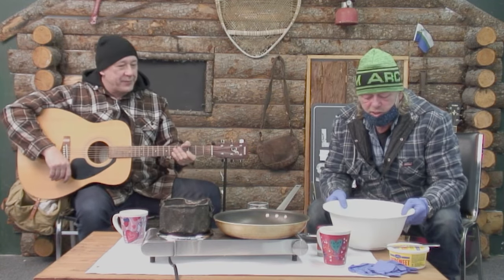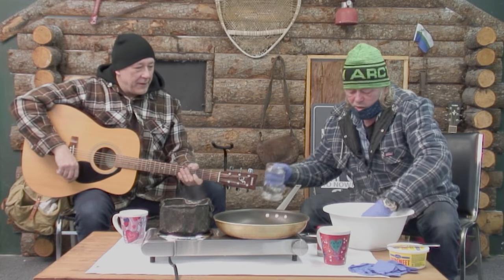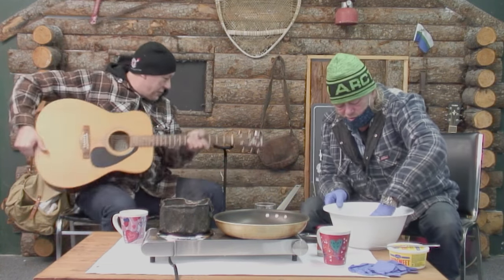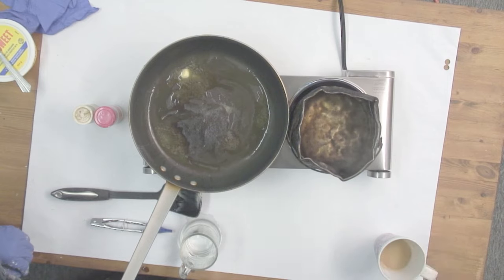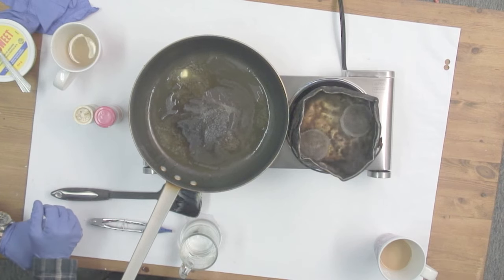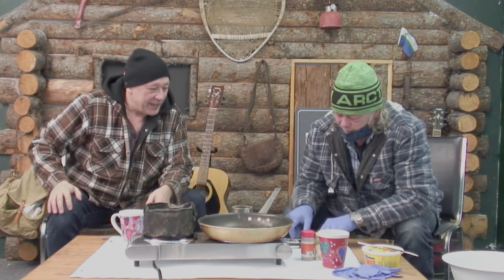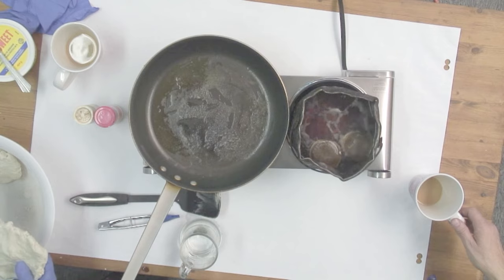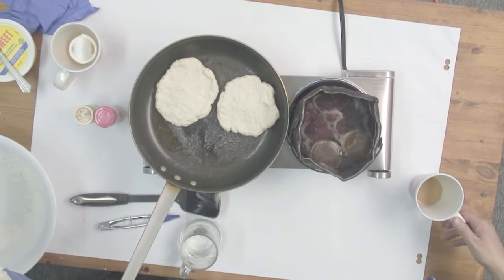Labrador Flummie Breakfast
Well the Flummie (also know as toutons, bannock, etc) is made from flour, water, baking powder and a little salt.  The fried bread was a staple from the olden days when a man had to walk an 8 hour day checking his furring traps.  The fur was the only source of money for the inland Labrador men.  Bacon in this show was also a staple.  It was a processed salted meat that would not spoil easy so it made it practical to take on long trips.  It also reduced the need to take heavy salt as this stuff put a flavour on all wild meat while eating it in the country.